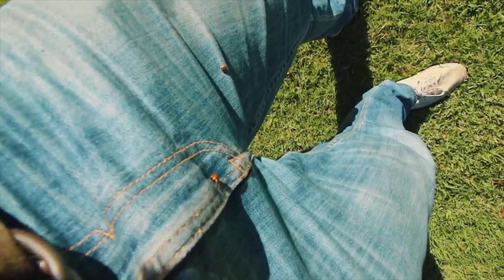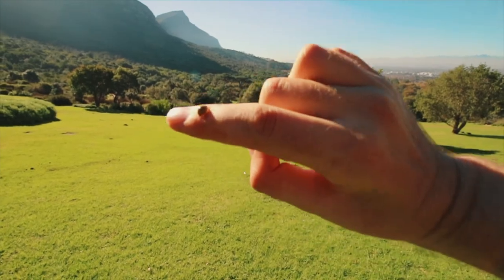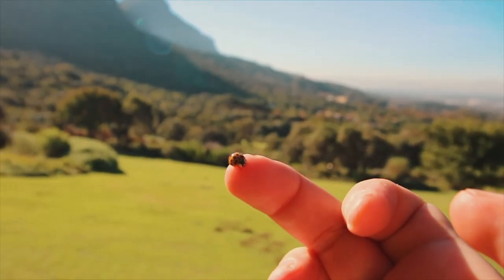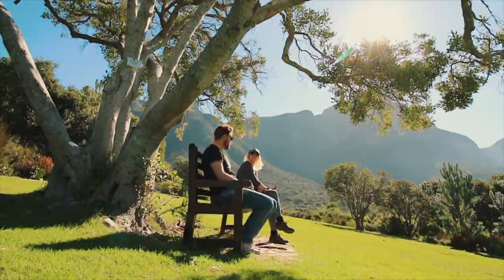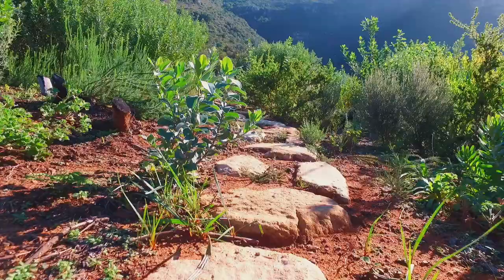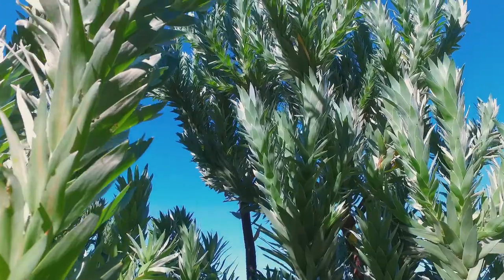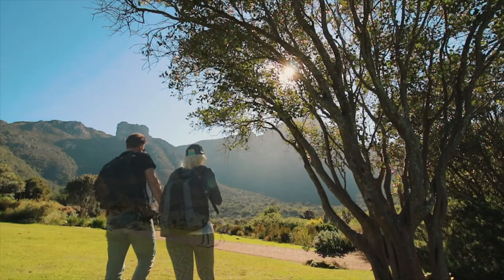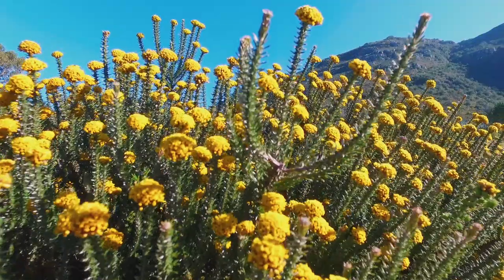Kirstenbosch National Botanical Gardens in Cape Town is it Like New Zealand? | Travel Video Review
TRAVEL VIDEO REVIEW - EPISODE 11 - NEW ZEALAND

When the beautiful green of New Zealand meets the equally beautiful KirstenBosch gardens in Cape Town.

On a beautiful winter's Day in Cape Town Dean & Tamara head off to Kirstenbosch Botanical Gardens to enjoy the sun, birds, plants and of course do a review video.

The Review on New Zealand
This beautiful Travel Video Montage of Road tripping on the South Island of New Zealand is packed with incredible shots. No Drone.
Dean looks at the aspect of a Video being in Harmony with itself in terms of music, colour, edit and feel.

There is also a look at the great use of panning & Tilting. Don't over do it. 90 degrees is the max.

How to create Travel Videos.
Travel Video School

Making Travel Videos can be easy if you know what you are doing.

Are you are a keen traveler looking to capture your adventures? Or perhaps a travel business looking to keep your blog & social media alive with gripping videos?  We have designed creative solutions for you to start making your own memorable videos really quickly and easily.

We have all seen those videos by Youtube Stars like Casey Neistat, Peter Mckinnon, Sam Kolder & Jon Olsson. These guys are fantastic film makers. But seriously, you can't start there. These guys have spent years learning their craft.
Get started making videos with your smartphone! This way you can see if you like it without breaking the bank.

See our FREE editing tutorials, which will take you step by step through the process of editing video on your smartphone (android & iPhone) , simply follow the link to our course is absolutely FREE.
Before you head out and waste a bunch of money on equipment take our FREE video editing tutorial.

This is the channel where we teach you how to make your own vacation travel and tourism videos.
If you own a travel business or just want to capture your memories of your vacation like & subscribe for hints tips and great videos shot on a budget, we will show you how we get the shots and how to edit, follow us as we create great videos of our experiences and adventures around the world.